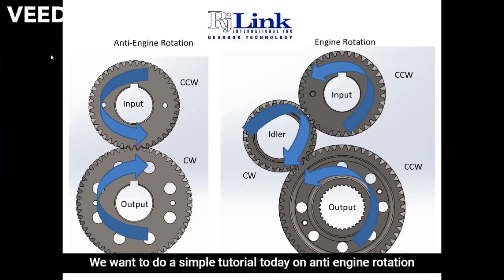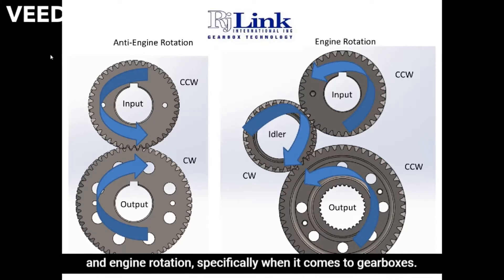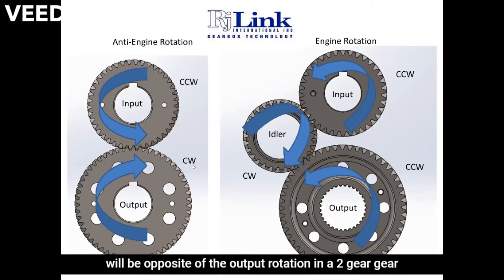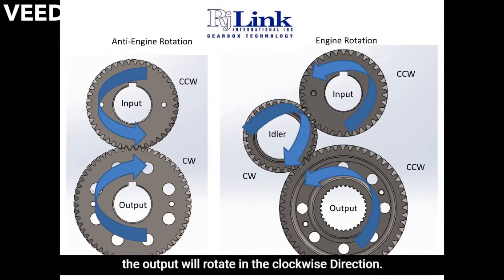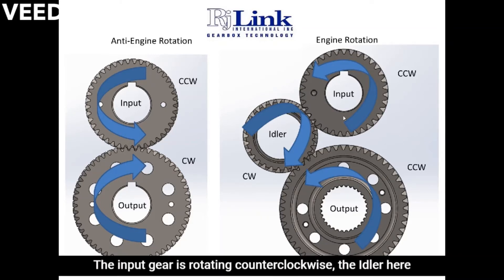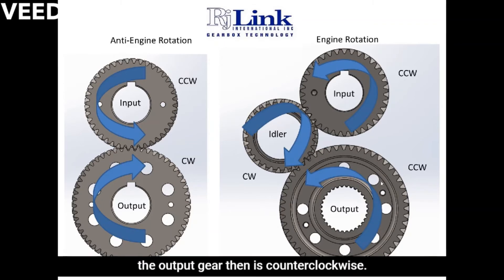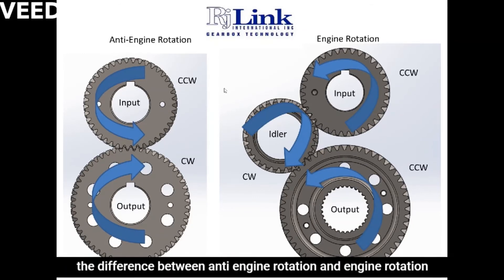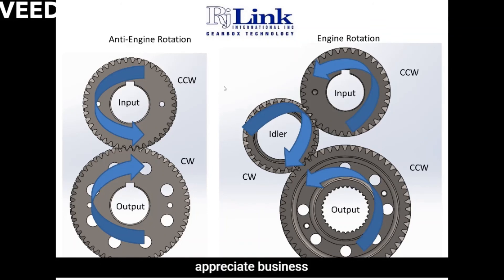Gearbox Rotation Tutorial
A short tutorial on anti-engine rotation and engine rotation when it comes to gearboxes.